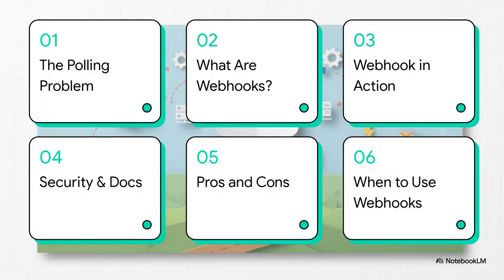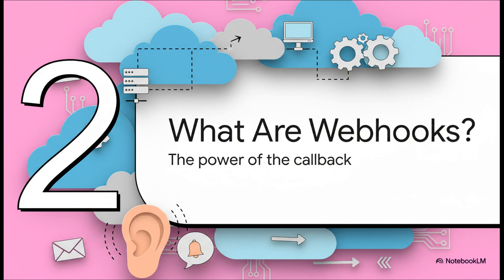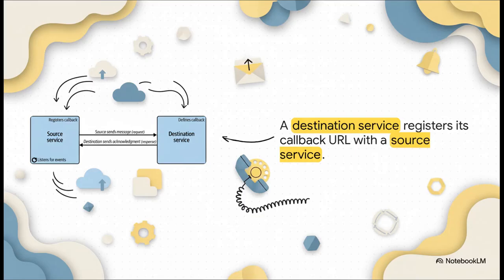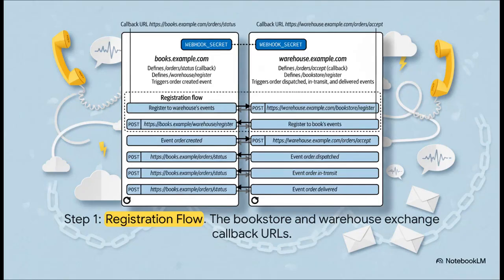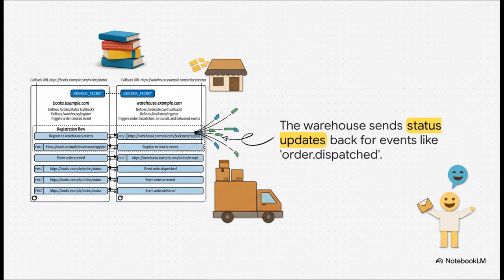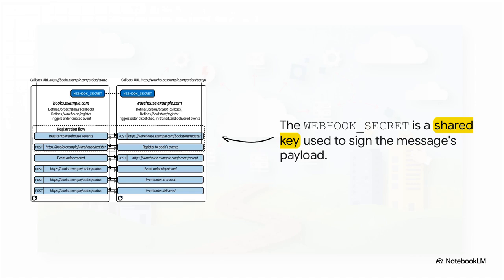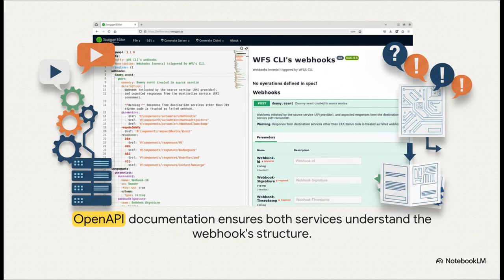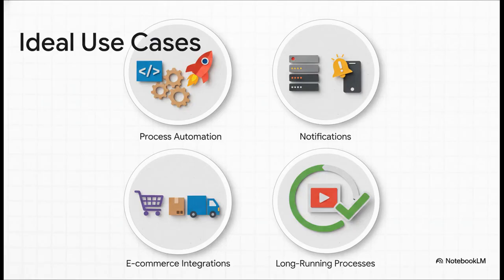Webhooks: We'll Call You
From the Chapter 9 in O'Reilly ebook "Learning API Styles"